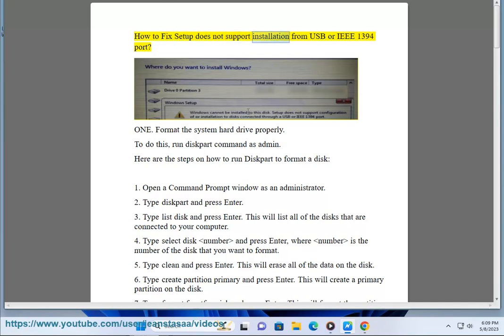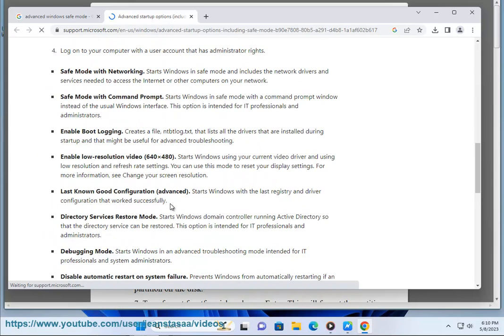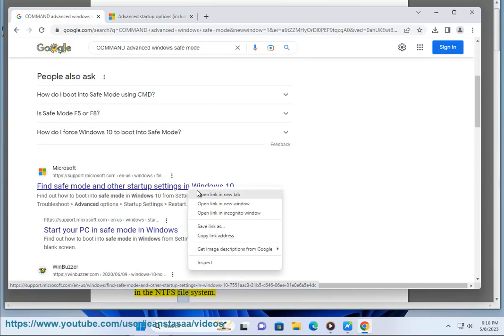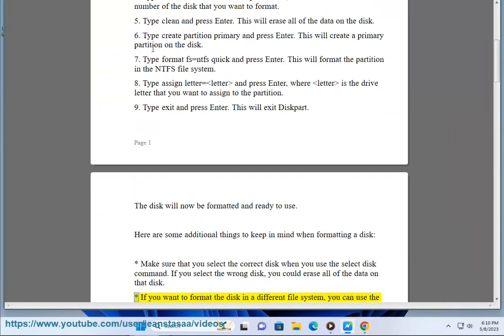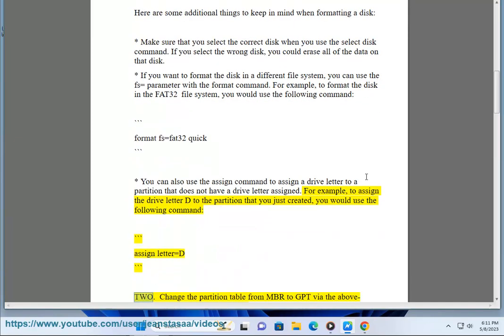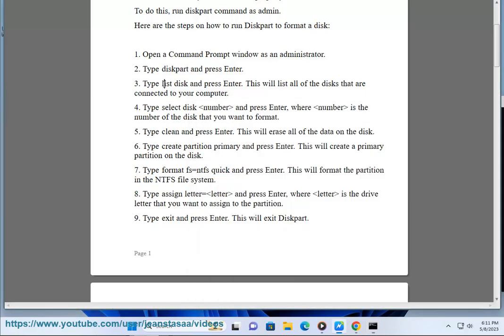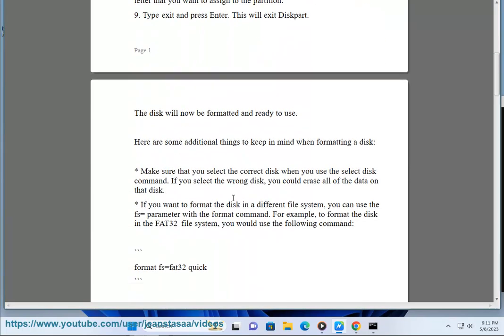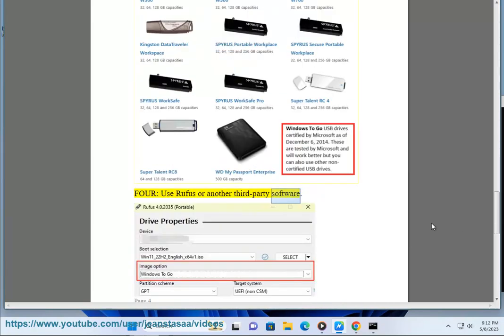Fix Setup does not support installation from USB or IEEE 1394 port when installing Windows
Here's how to Fix Setup does not support installation from USB or IEEE 1394 port when installing Windows.

Here are some possible solutions to the error "Setup does not support installation from USB or IEEE 1394 port" when installing Windows:

1. **Make sure that the USB flash drive or external hard drive is formatted in NTFS file system.** To format the USB flash drive or external hard drive, follow these steps:

    * Right-click on the USB flash drive or external hard drive and select Format.
    * In the Format dialog box, select NTFS as the file system and click Start.

2. **Make sure that the USB flash drive or external hard drive is at least 8GB in size.** The Windows 10 installation files require at least 8GB of space.

3. **Make sure that the USB flash drive or external hard drive is connected to a USB port on your computer.** Do not connect the USB flash drive or external hard drive to a USB hub.

4. **Try creating a new bootable USB drive.** You can use a third-party tool to create a bootable USB drive. One of the most popular tools is Rufus. To create a bootable USB drive using Rufus, follow these steps:

    * Download Rufus and install it on your computer.
    * Connect the USB flash drive to your computer.
    * Launch Rufus.
    * In Rufus, select the USB flash drive from the Device drop-down list.
    * Click on the Select button and browse to the location of the Windows 10 ISO file.
    * Click on the Start button to create the bootable USB drive.

5. **Try installing Windows from a different computer.** If you are still having trouble, you can try installing Windows from a different computer.

6. **Contact Microsoft support for help.** If you are still having trouble, you can contact Microsoft support for help.

i. Here are the steps on how to install Windows 10 directly onto USB external hard drive:

1. **Download the Windows 10 ISO file.** You can download the Windows 10 ISO file from the Microsoft website.
2. **Format the USB external hard drive.** The USB external hard drive must be formatted in NTFS file system. To format the USB external hard drive, follow these steps:

    * Right-click on the USB external hard drive and select Format.

3. **Create a bootable USB drive.** You can use a third-party tool to create a bootable USB drive. One of the most popular tools is Rufus. To create a bootable USB drive using Rufus, follow these steps:

    * Connect the USB external hard drive to your computer.
    * Launch Rufus.
    * In Rufus, select the USB external hard drive from the Device drop-down list.

4. **Boot your computer from the USB external hard drive.** To boot your computer from the USB external hard drive, you will need to change the BIOS boot order. The BIOS boot order is the list of devices that your computer will try to boot from when it turns on. To change the BIOS boot order, you will need to access the BIOS setup. The BIOS setup is a menu that allows you to configure your computer's BIOS settings. The BIOS setup key is different for different computer models. You can find the BIOS setup key in your computer's documentation.

Once you have accessed the BIOS setup, you will need to find the boot order option. The boot order option is usually located in the Advanced or Boot tab. Change the boot order so that the USB external hard drive is the first device in the list. Save the changes and exit the BIOS setup.

Your computer should now boot from the USB external hard drive. The Windows 10 installation wizard will start. Follow the instructions in the installation wizard to install Windows 10 on the USB external hard drive.

Once the installation is complete, you will be able to use Windows 10 from the USB external hard drive.